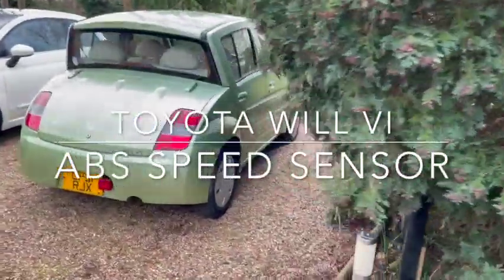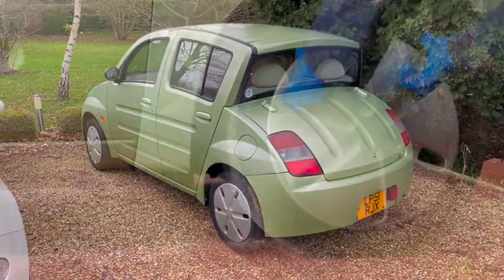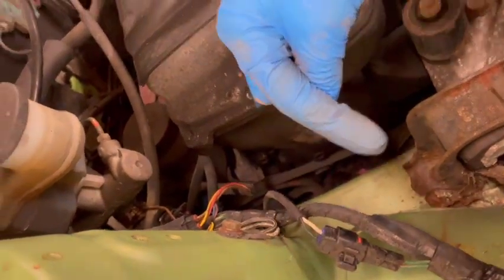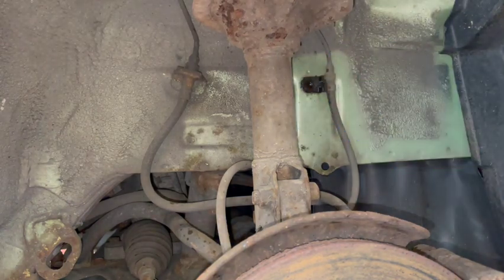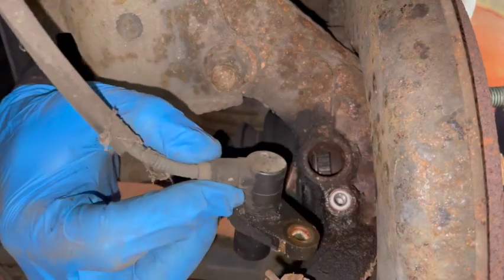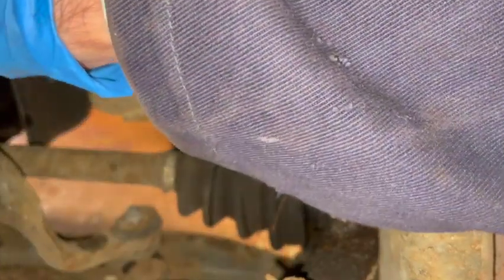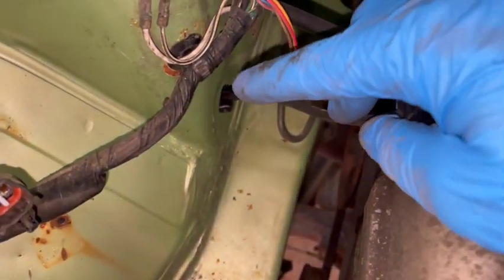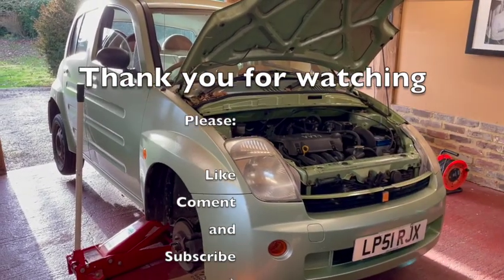ABS speed sensor | Toyota WiLL VI | Not A Proper Classic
We welcome this JDM nugget to the NotAProperClassic fleet - enter the Toyota
It's based on a mk.1 Yaris so mechanical parts are easy to find - which is good we the ABS speed sensor probably needs replacing.
Watch me work on this noughties Japan oddity.